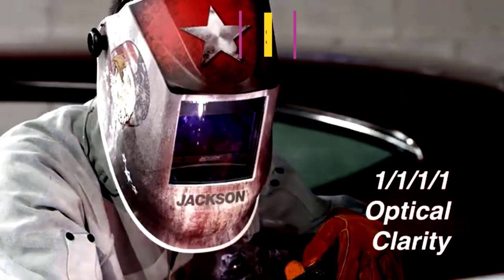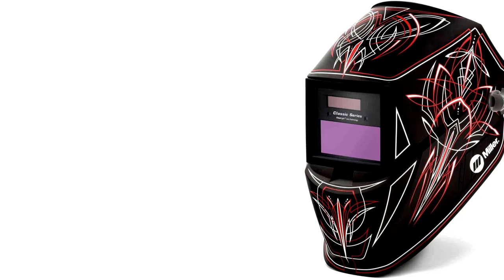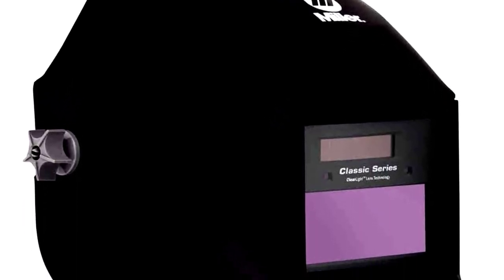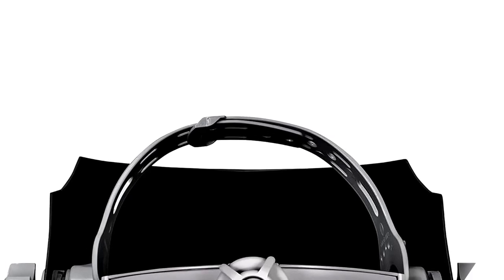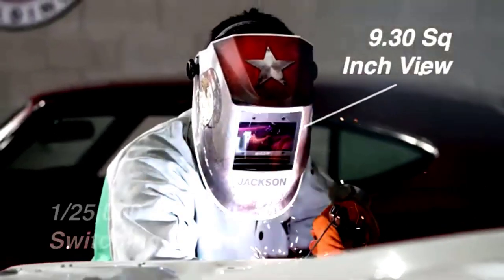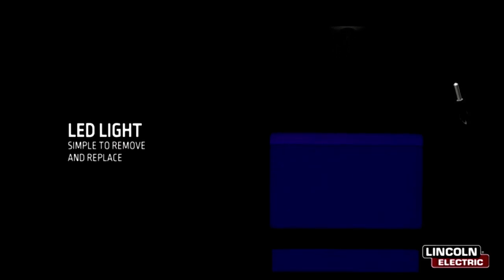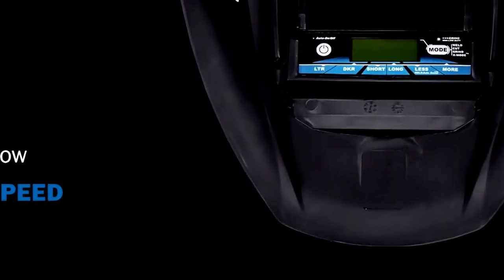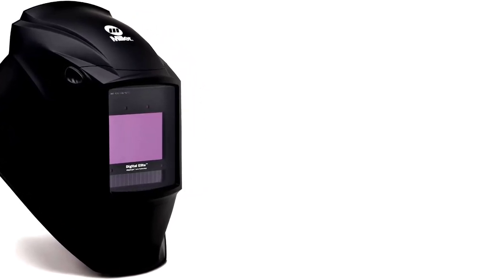✅Top 5 Auto-Darkening Welding Helmets 2024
✅Top 5 Auto-Darkening Welding Helmets

Hey guys in this video we are going to be checking out the  Top 5 Auto-Darkening Welding Helmets 2024  .You Can Buy It Right Now. We Made This List Based On Our Personal Opinions and hours of research & we have listed them based on the type of features and Prices. We have included options for every type of user so whether you are looking for the best budget.

      owners.